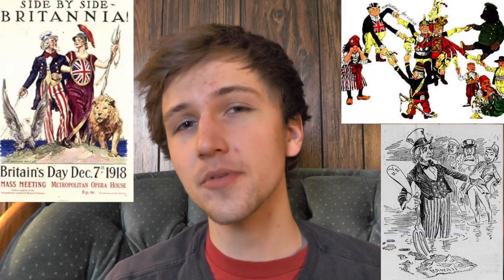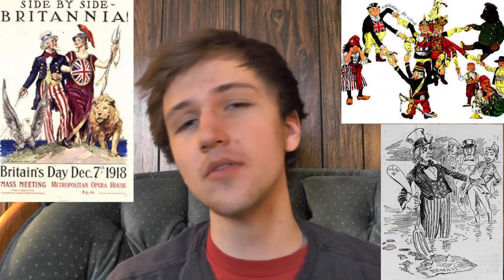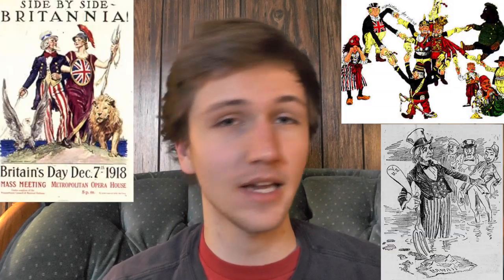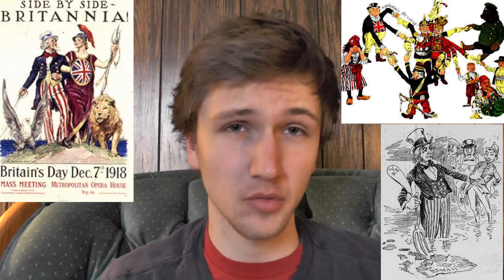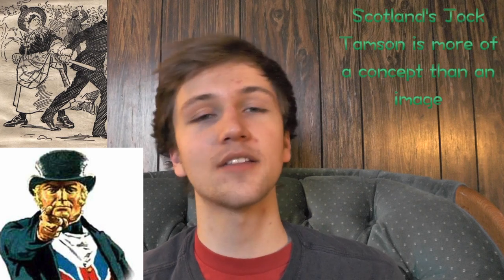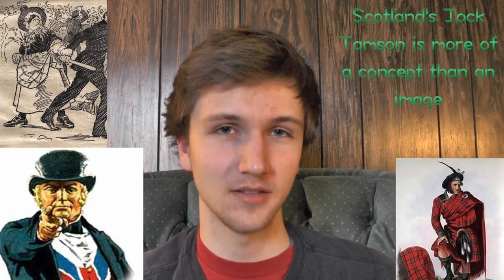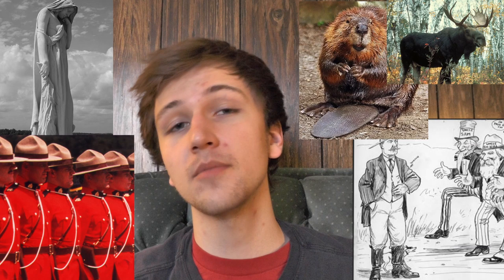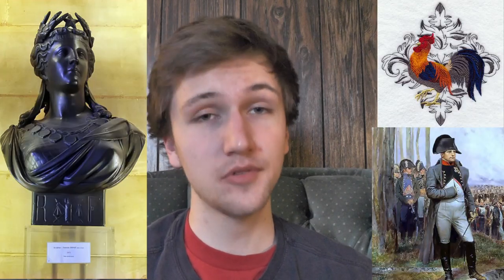What Is Your Country's National Personification?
Here is a pretty interesting list containing national personifications.  The best way to understand what a national personification is, is a think of Uncle Sam.  It's all the ideologies of the country placed into a single being. They are quite interesting and is something the whole world can take part in!